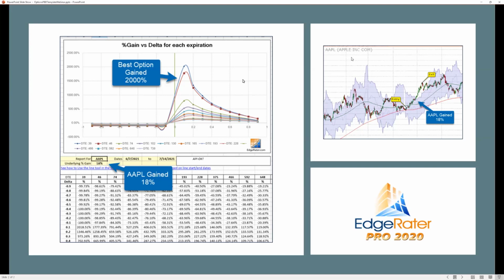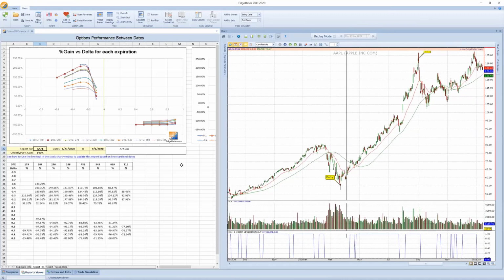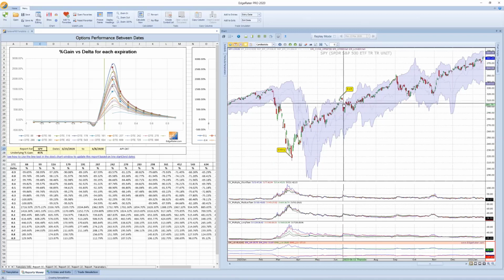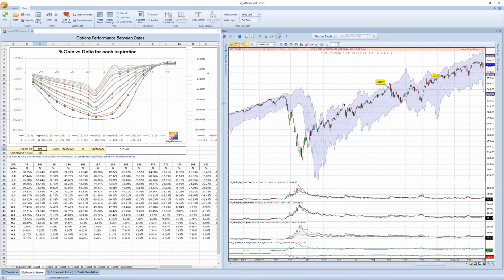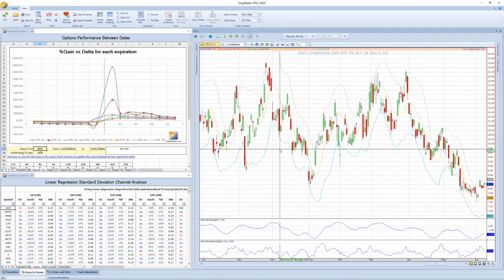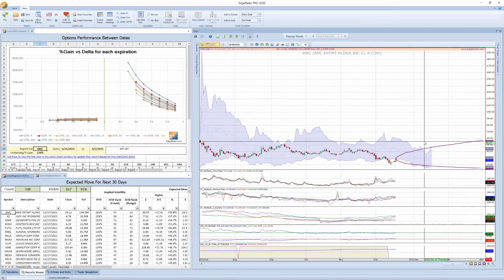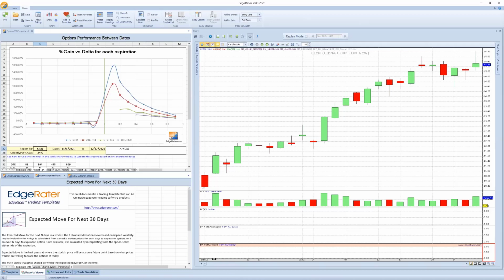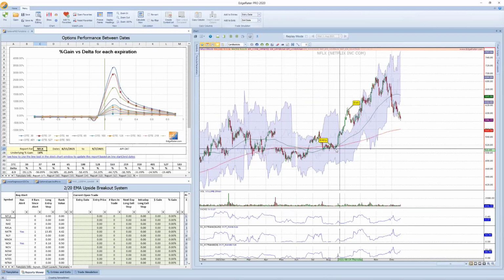Options Performance Analysis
The new EdgeRater template "Options Performance Between Dates" allows you to quickly find out the % change of EVERY option available between two specified dates. You can specify the dates by drawing a line on a stock chart so that you have a visual reference of how the underlying performed.

This webinar will introduce the new template and provide tips on how to use it for maximum benefit.